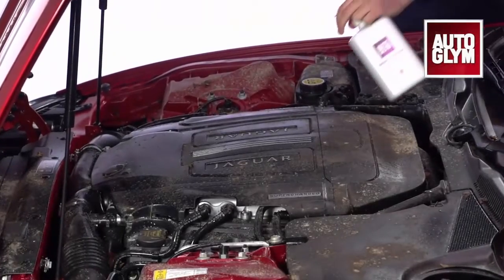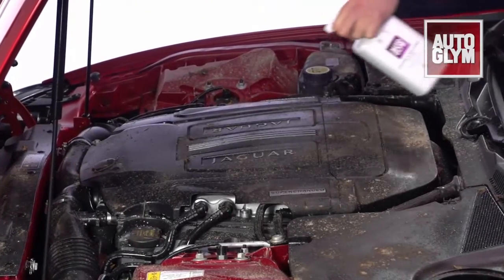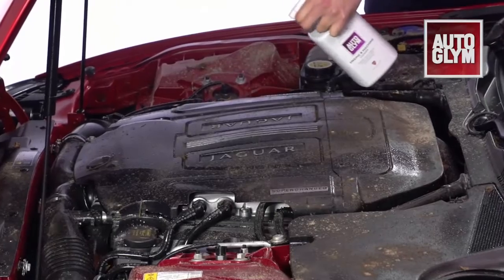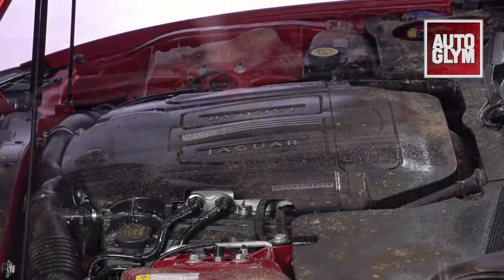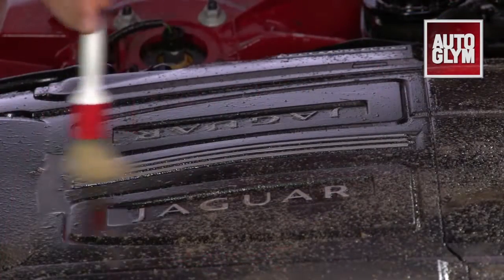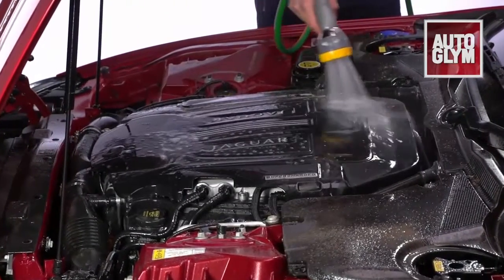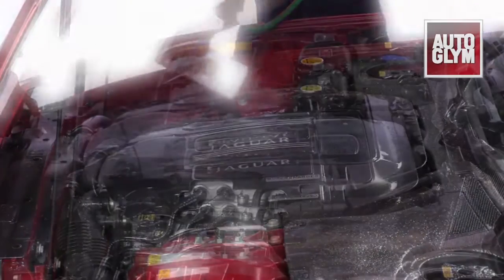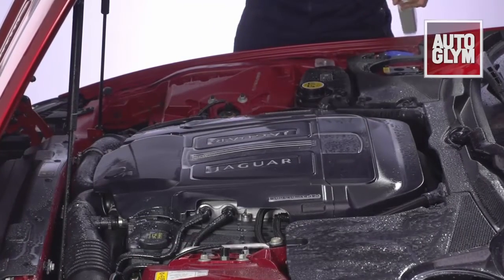Autoglym Engine Machine Cleaner - prezentacja produktu